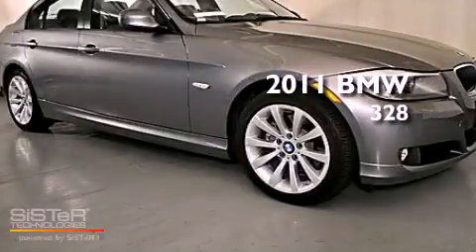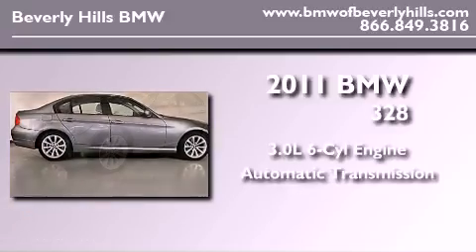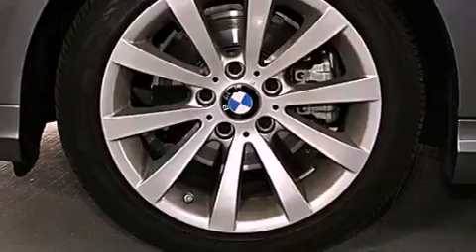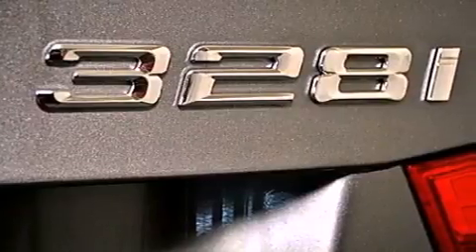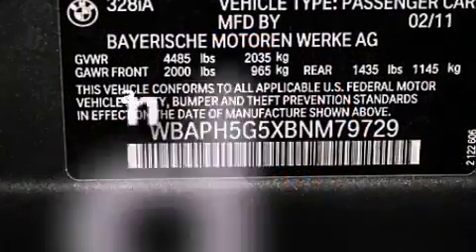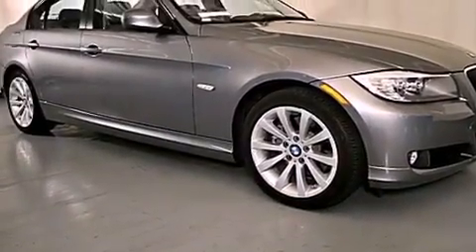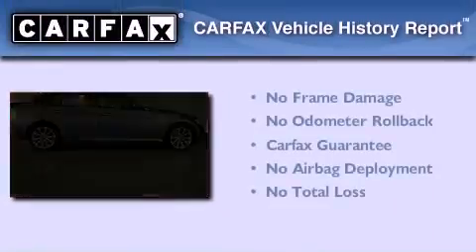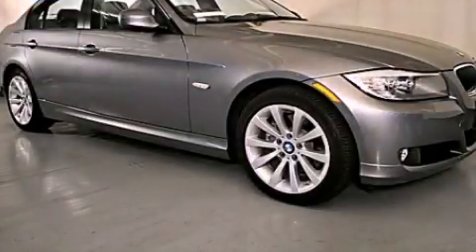2011 BMW 328 Beverly Hills CA 90036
Year : 2011
 Make : BMW
 Model : 328
 Engine : 3.0L I-6 cyl
 Trans . : Automatic
 Exterior : Grey
 Miles : 6,969
 Interior : Gray

 2011 BMW 328 Beverly Hills CA